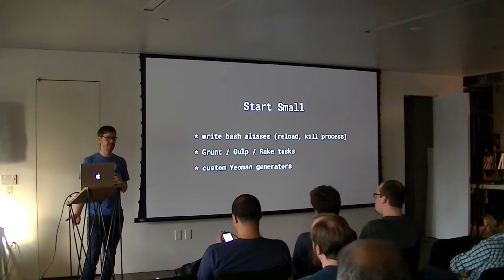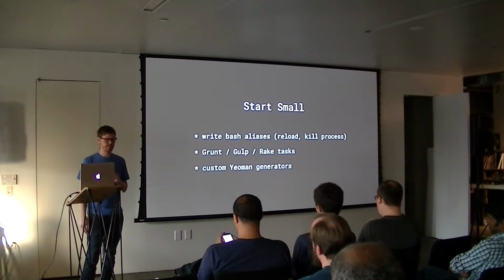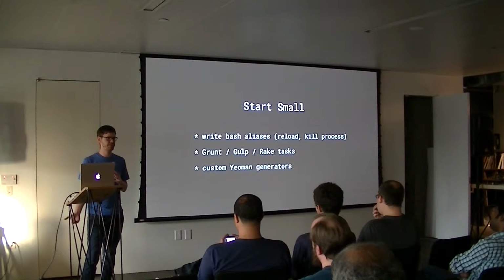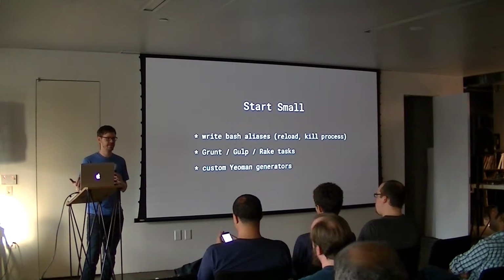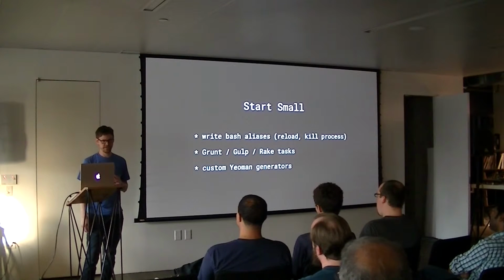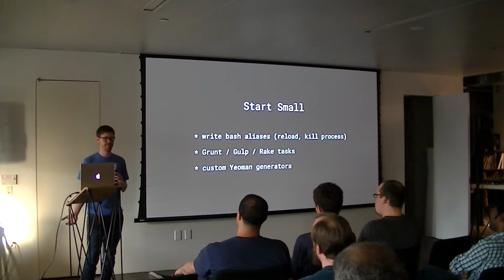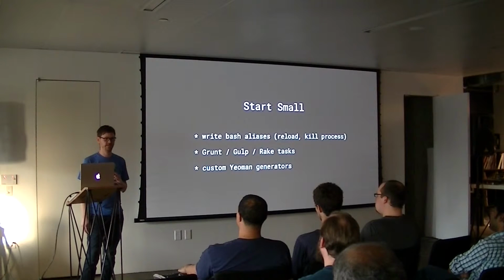Atlanta JavaScript Presents: Making Your Own Tools with Alan Crissey